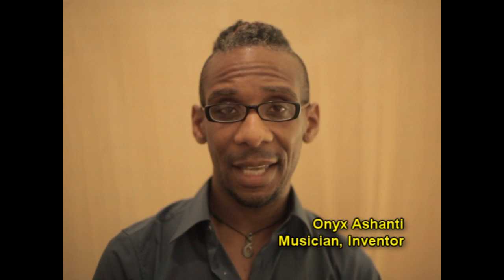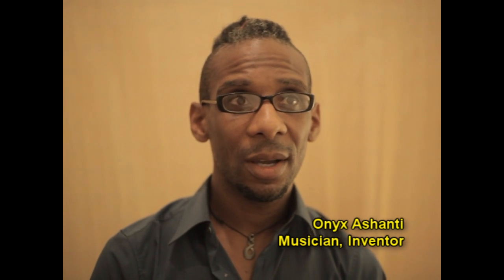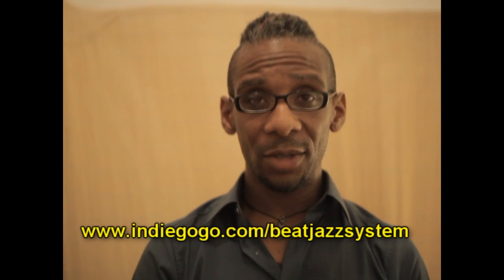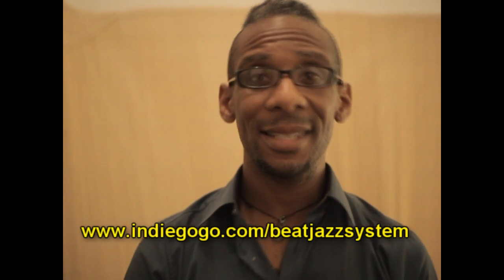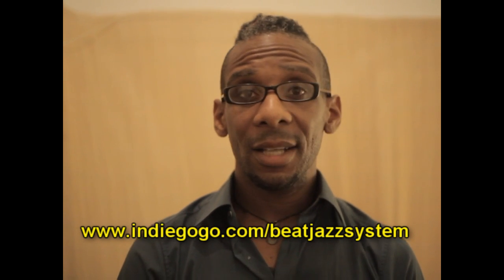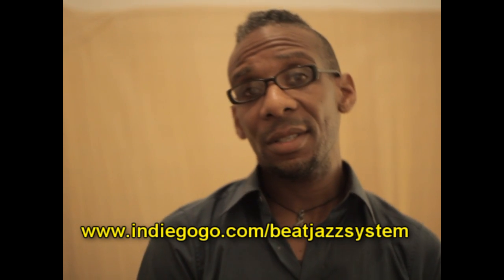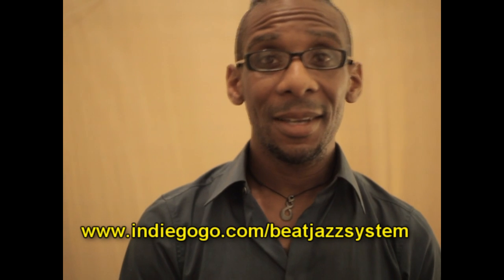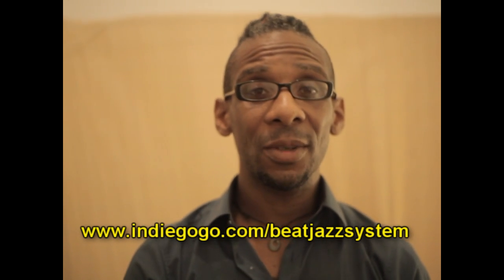Indiegogo Beatjazz System crowdfunding Pitch video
This is the campaign to create the complete beatjazz performance system. for more information please goto